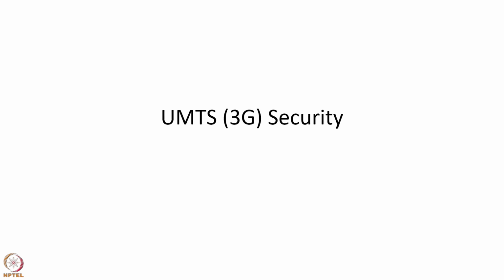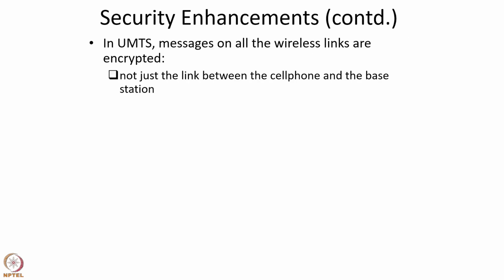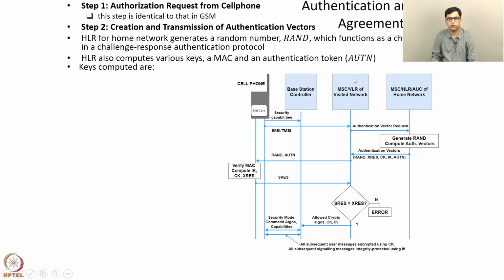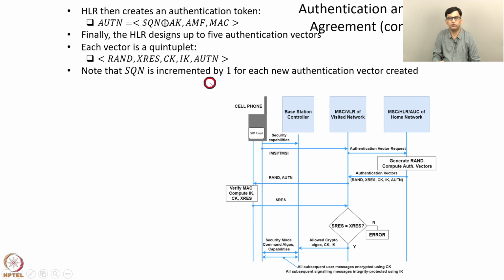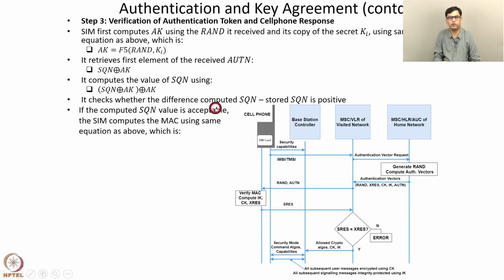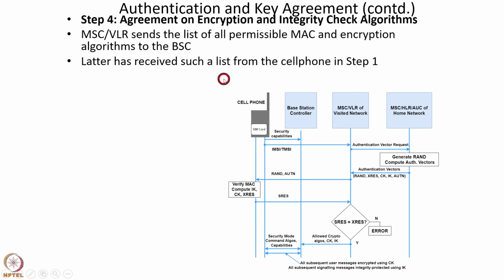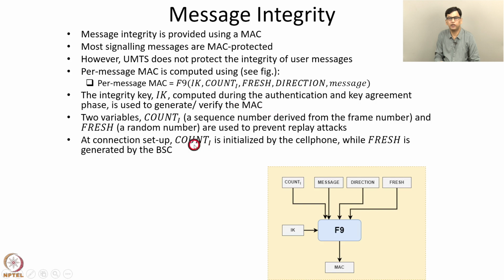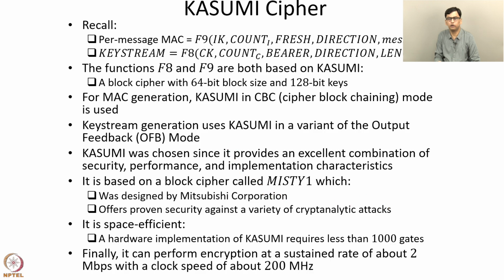Week 8 : Lecture 45 : Wireless Cellular Network Security : Part 3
Lecture 45 : Wireless Cellular Network Security : Part 3